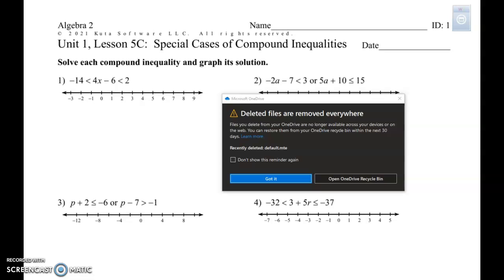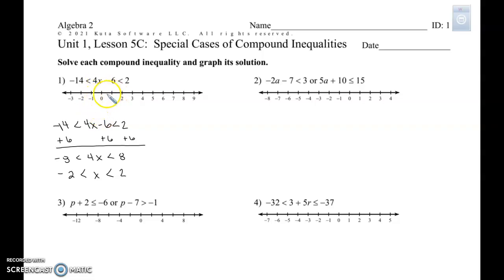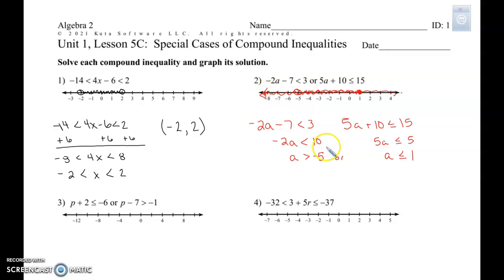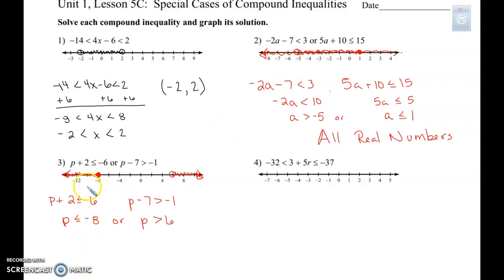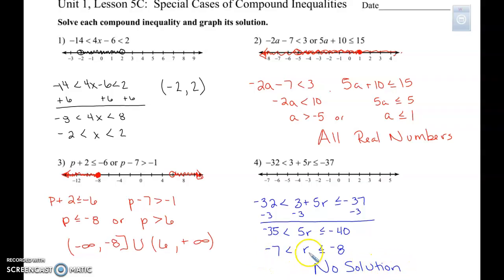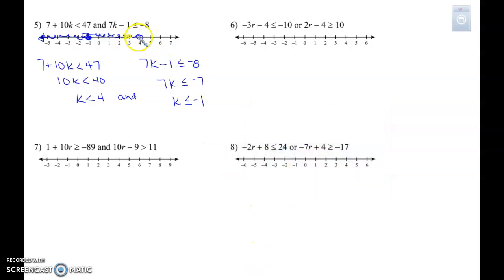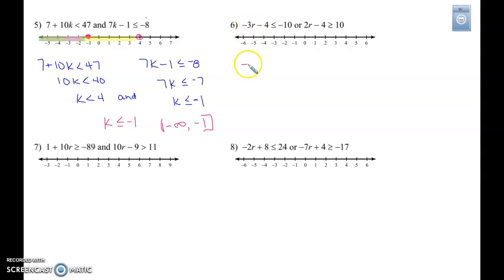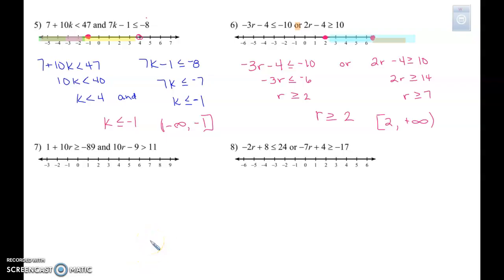Unit 1, Lesson 5C